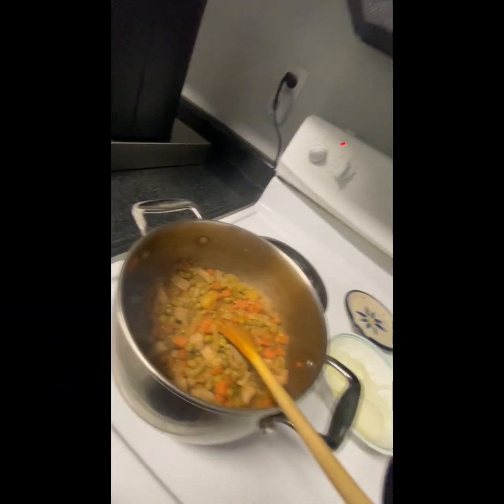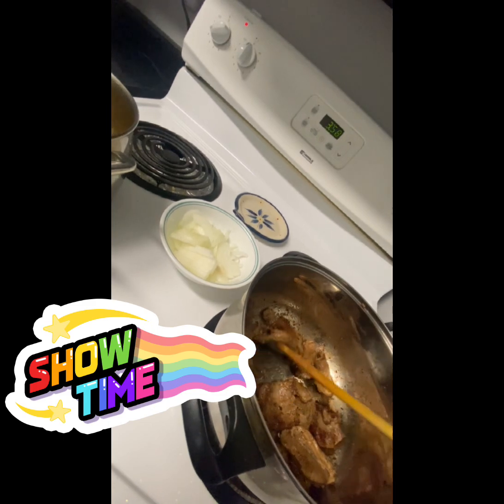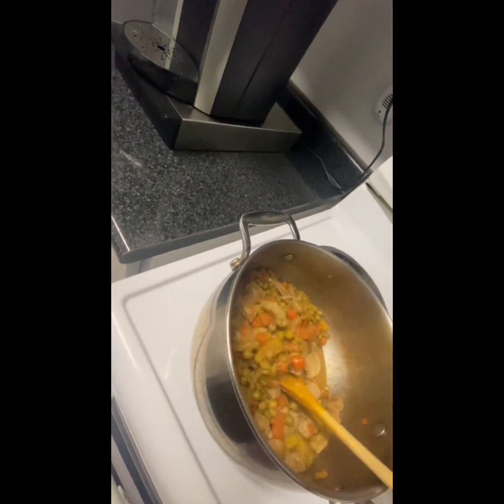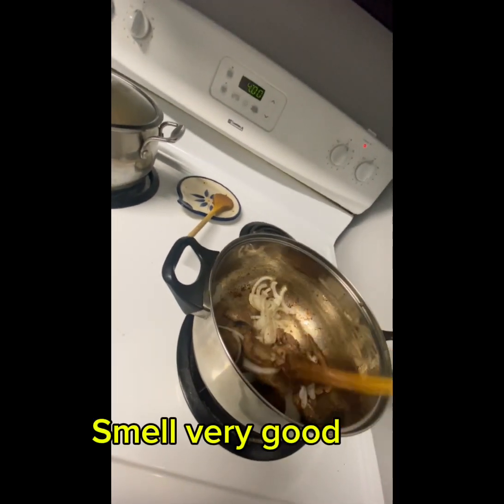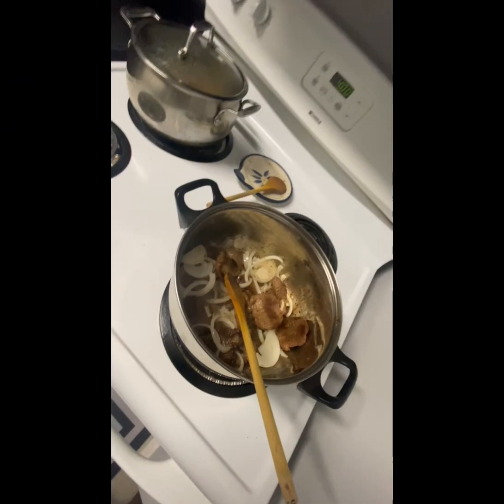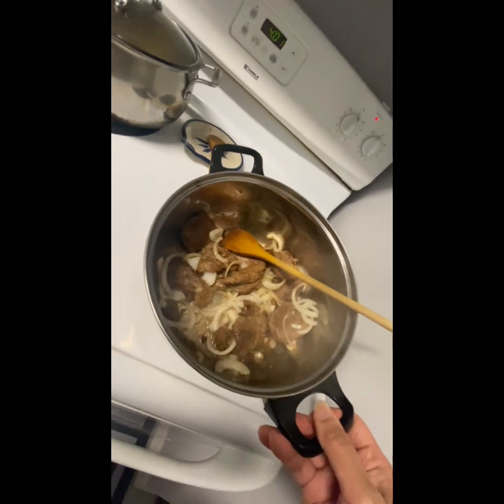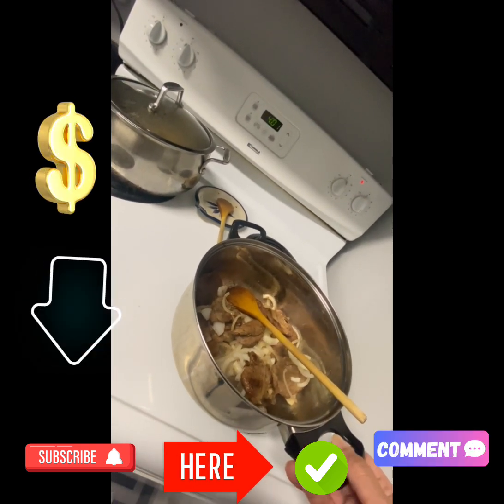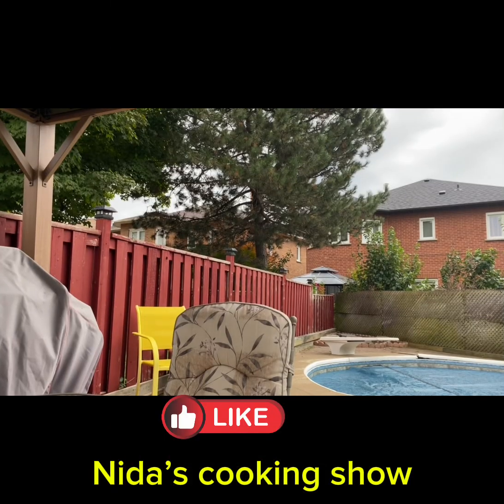Nice cook for today